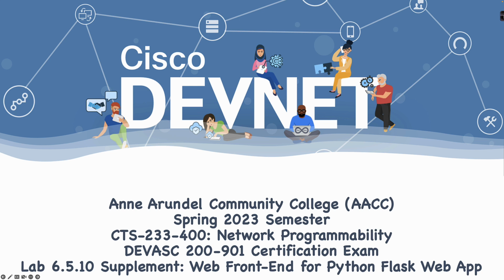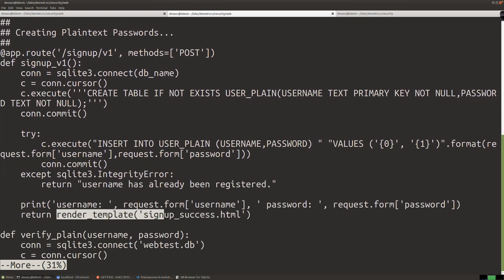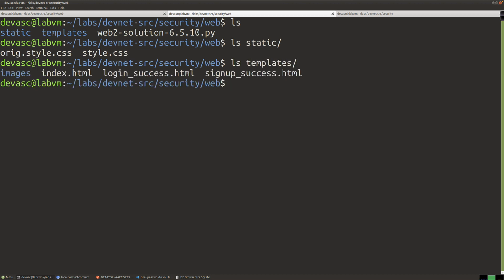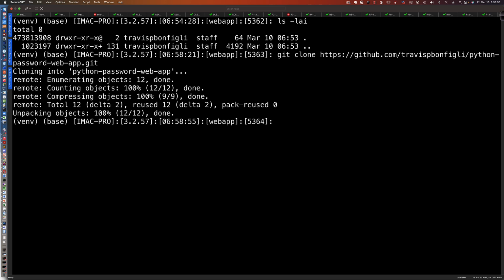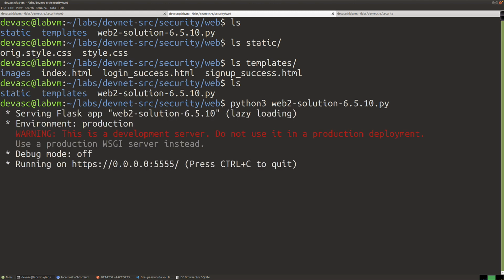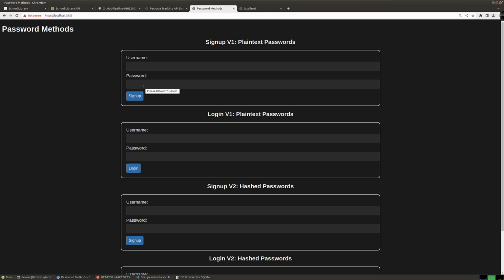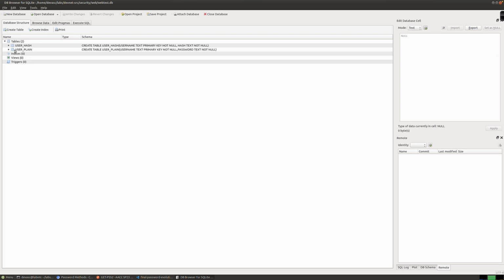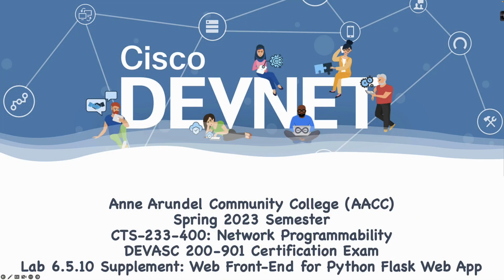AACC - Spring 2023 - CTS-233-400 - DEVASC 200-901: Lab 6.5.10 Supp. Web Front End Python Web App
In this supplemental video tutorial to Lab 6.5.10 where we created a Python Flask web app that leveraged a SQLite3 database for username/password storage, we now add on a web front end using HTML forms where the user experience is much better! Here is the github repo address to download all the code you saw being used in the video

Hope you have a blast experimenting with and extending the functionality of, this pretty cool python Flask web application and its HTML and CSS code! Enjoy!